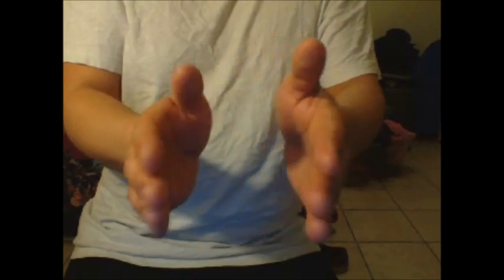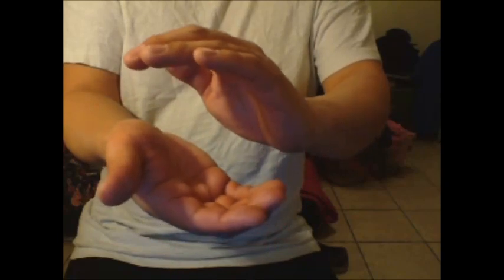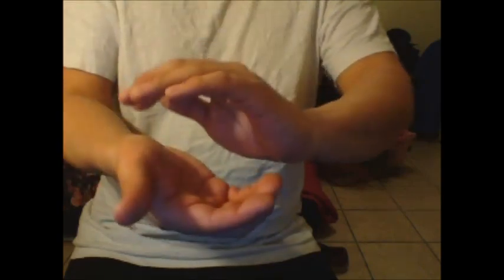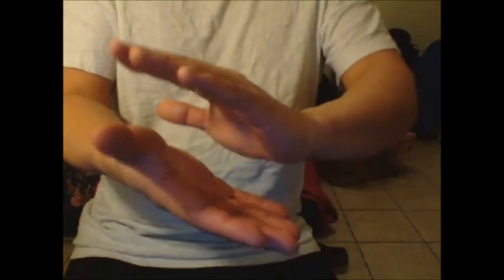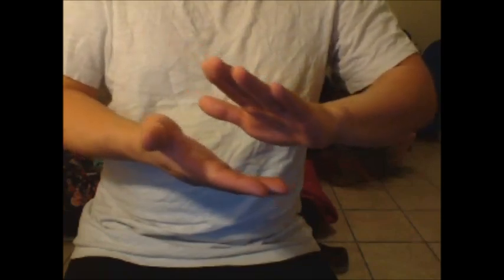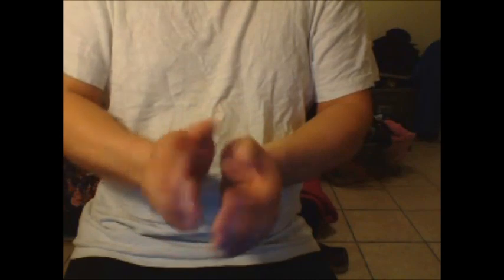MY "HOW TO CREATE A PSI BALL TUTORIAL!" (For Beginners)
Here's some more advice for chi/psi ball Development.

People ask how the energy gets released from the hands. Well the thing is the hands are always releasing energy from the palms. It gives off thermal energy and slight subtle bio electricity. If you have watched my video on psi ball Development. You should know some tips to get started. But there's a few ways to further help creating psi balls and chi energy from hands.

One way is to rub your hands together for 15 to 20 seconds. Then clapping them fairly hard together 4 or 6 times. This helps with creating more blood flow and stimulation in hands. That is energy as well. Then place your hands close together with a half an inche between the palms. You should feel a pulling or pushing between them. This is the earliest baby phases of the psi ball. You should feel some heat, tingling and a kind of magnetic sensation. That means your stimulating the chi energy. You can also open the space between the hands a bit and then closing it. Going back and forth like that to feel that magnetic pull or pushing. Later in time you should feel the psi ball getting bigger.

Keep doing this when ever you wanna practice and you'll get stronger in time. Do some breathing exercises (like six breaths per minute is very good), meditation to relax the mind as well. That is optional but the rubbing and clapping works well. Developing chi balls can lead you to creating Electrokinesis, improved telekinesis and Pyrokinesis too. Take care and be please be patient.